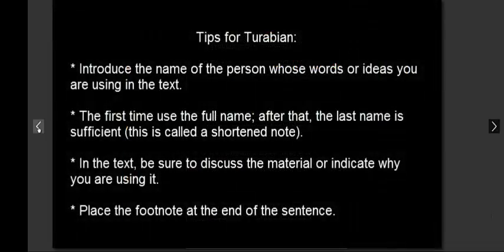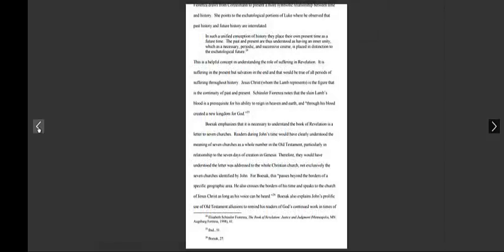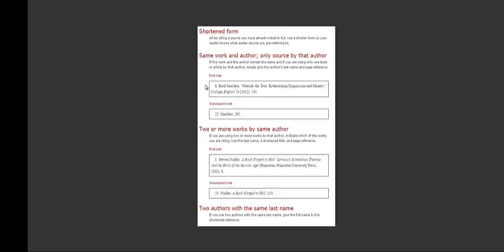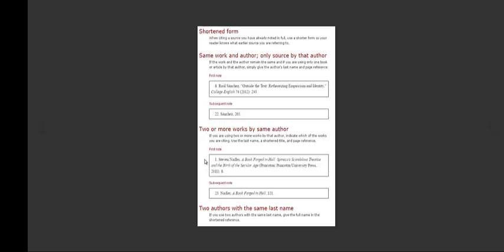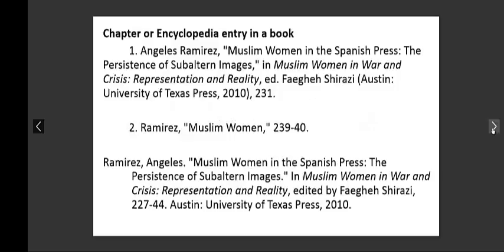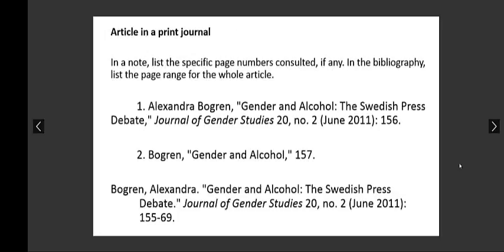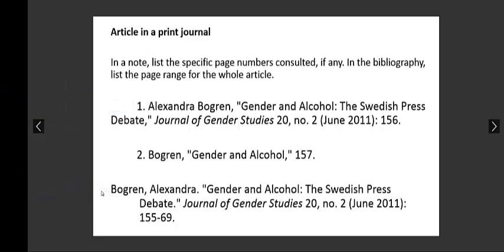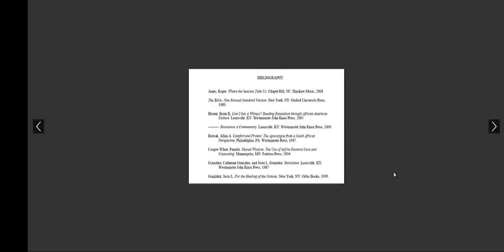Turabian is Your Friend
Thoughts on Turbian from the John Bulow Campbell Library.